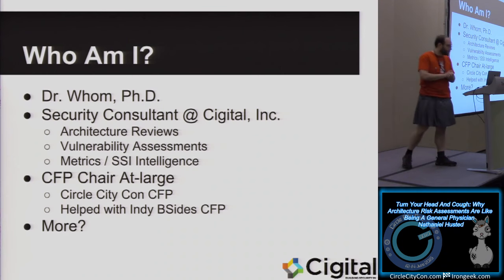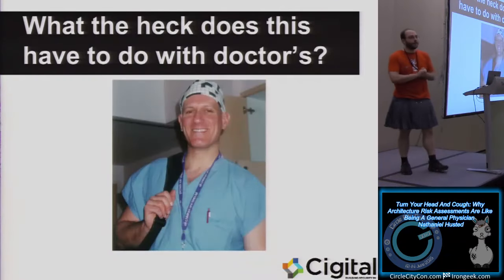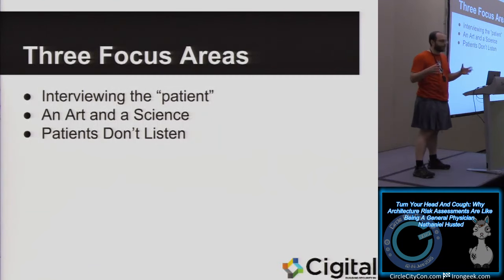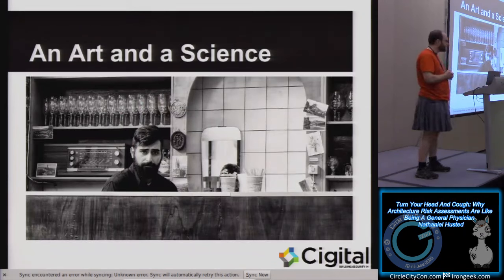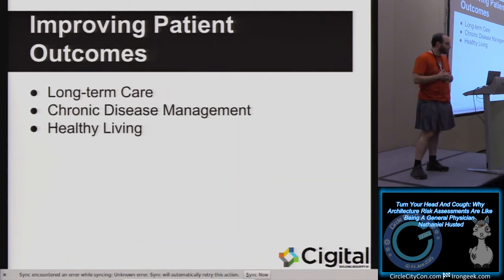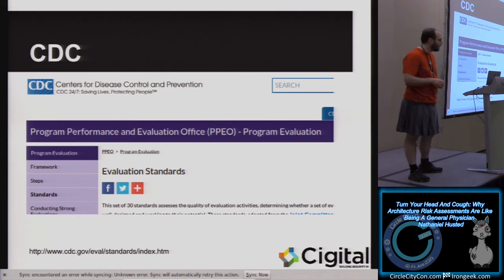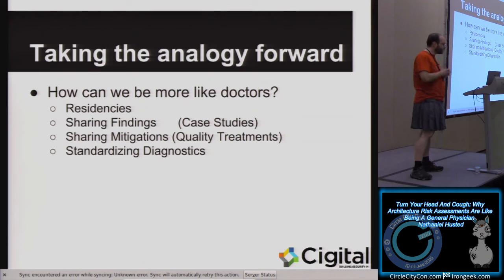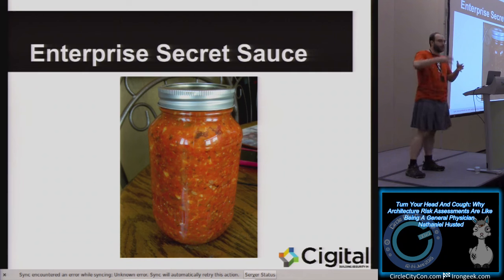305 Turn Your Head And Cough Why Architecture Risk Assessments Are Like Being A General Physician Na